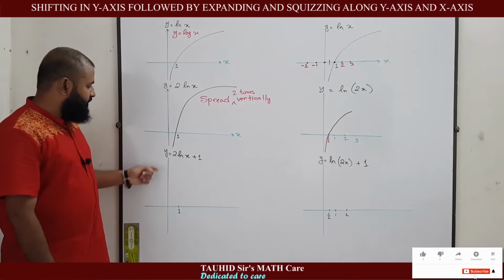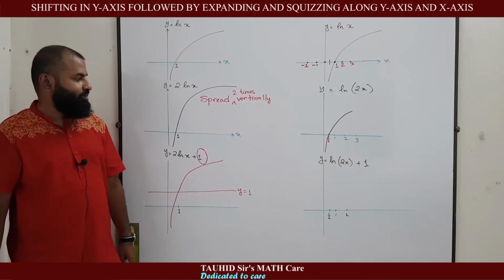GRAPHS OF LOGARITHM 2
GRAPHS OF LOGARITHM
𝑦=𝑎 ln⁡(𝑥)+𝑏
SHIFTING THE GRAPHS OF 𝑦=ln⁡(𝑥)  𝑜𝑟 𝑦=log⁡(𝑥) IN Y-AXIS
FOLLOWED BY
EXPANDING AND SQUIZZING ALONG Y-AXIS AND X-AXIS

Merit positions in admission tests in 2007:
BUET merit position: 198
DU KA unit merit position: 105
MEDICAL merit position: 2484